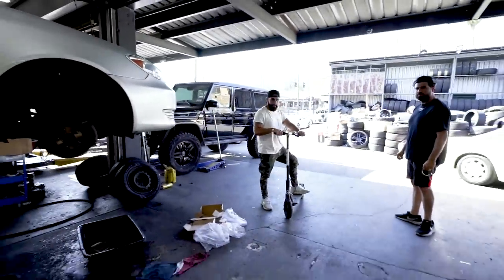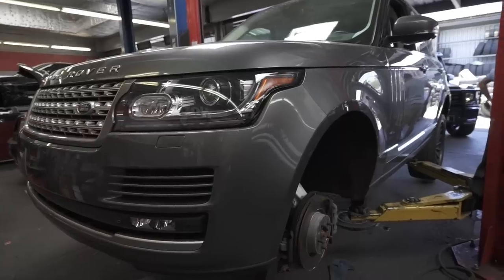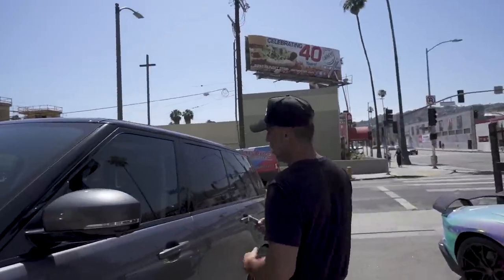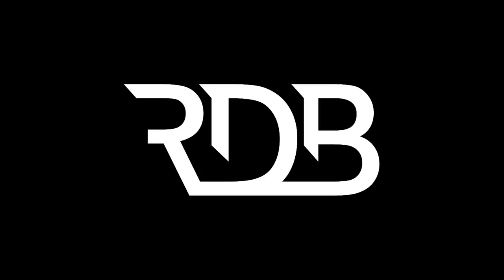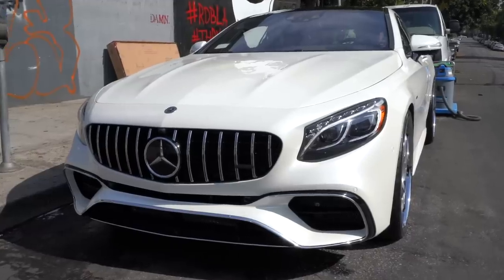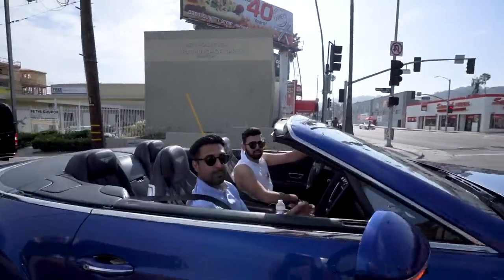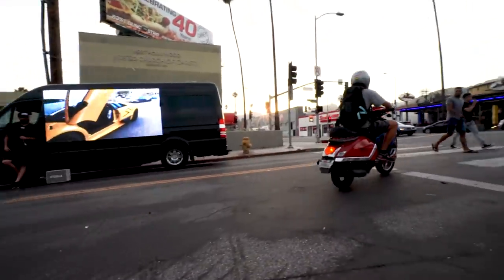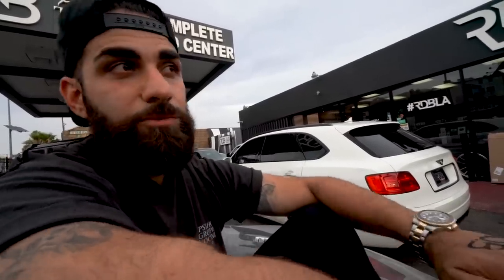RDBLA PACKED CONTENT, BENTAYGA 800HP, Sprinter BillBoard, lots of cars!!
So much content! You won’t see this many cars being worked on in such short time anywhere else.

Bentayga test drive over 800HP!

We installed 2 Billboards on the side of a Mercedes Sprinter!

2018 Range Rover receives new wheels even before being sold!

2016 Mercedes S550 coupe gets a facelift to a 2018 front end!

Rolls Royce Ghost repaired and customized.